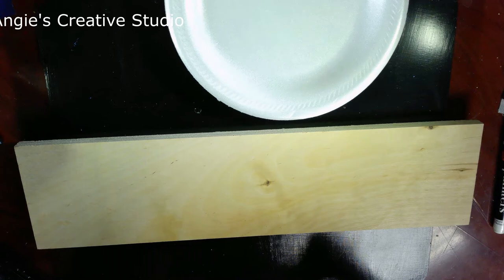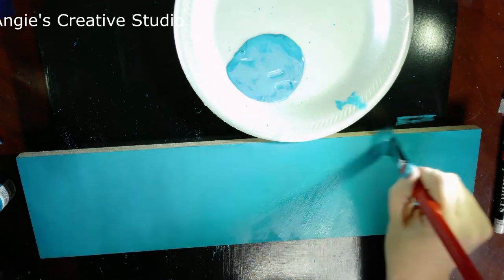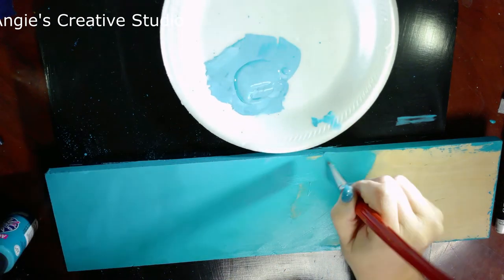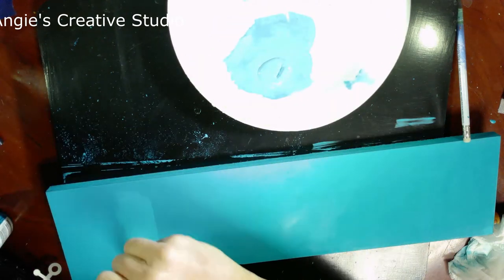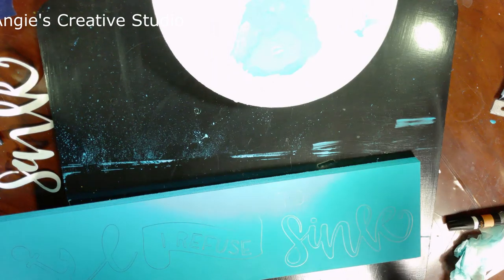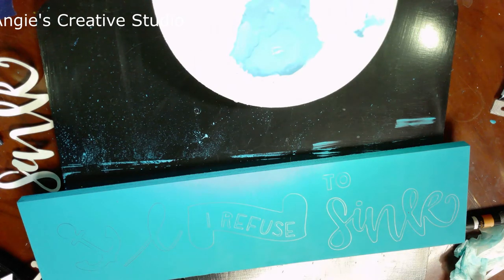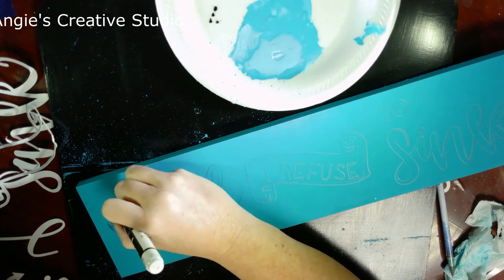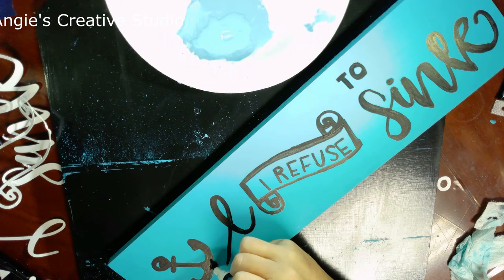I Refuse to Sink